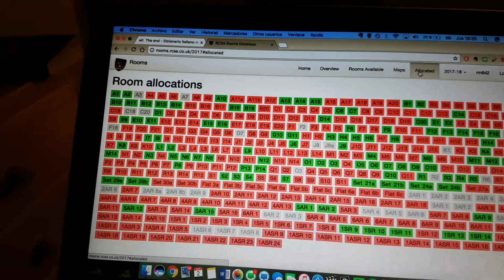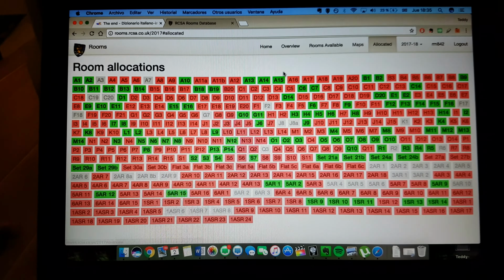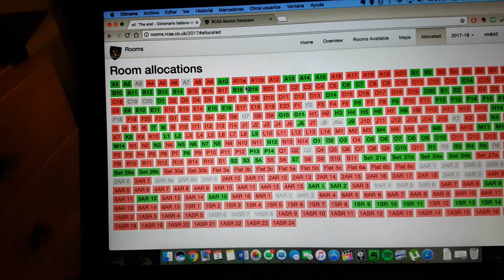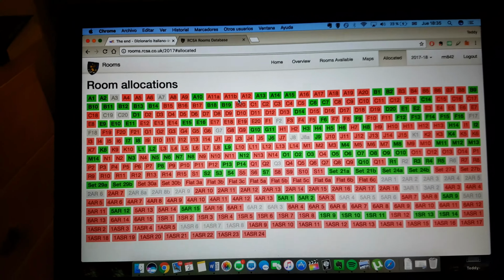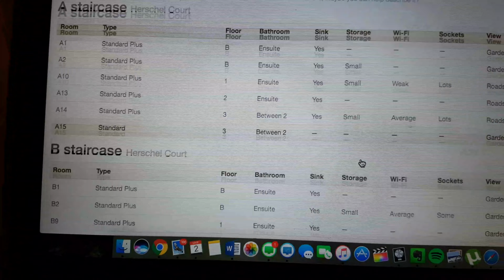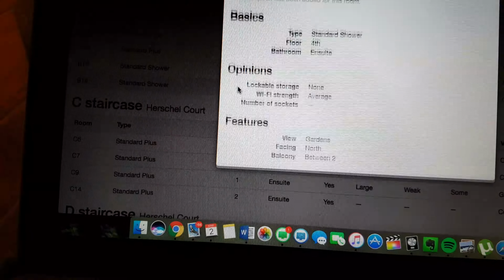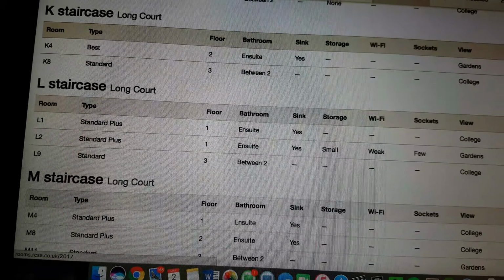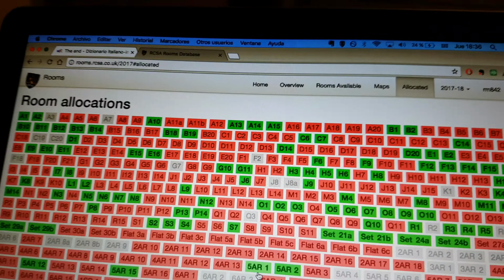LENT WEEK 7 | ROOM BALLOT | BRIDGE CAM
Weekly vlogs every Wednesday-ish...
This week I choose where I'm going to live next year!
There's a lot of info in this one but hopefully it's useful to some of you